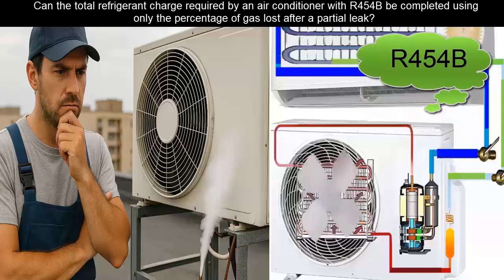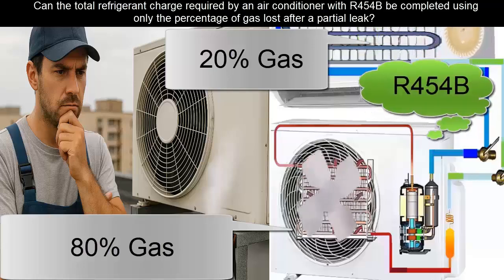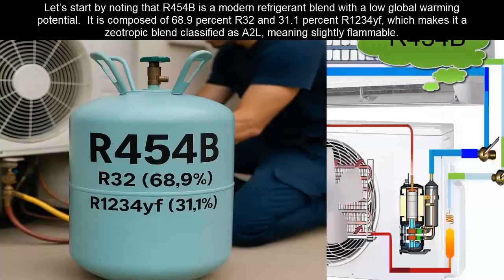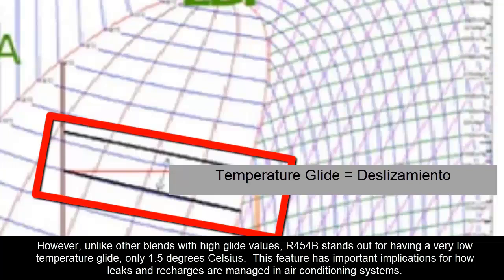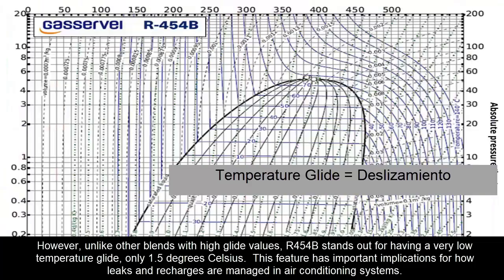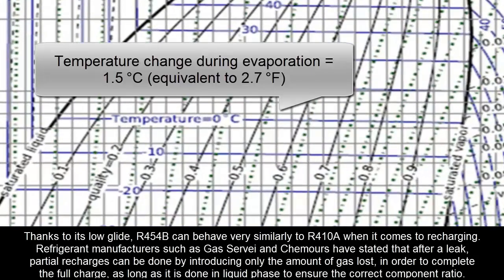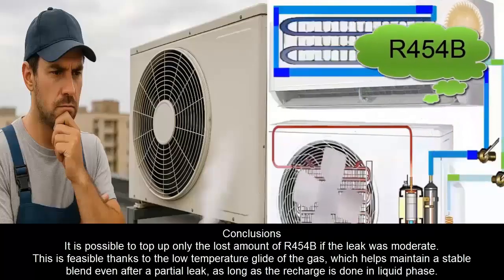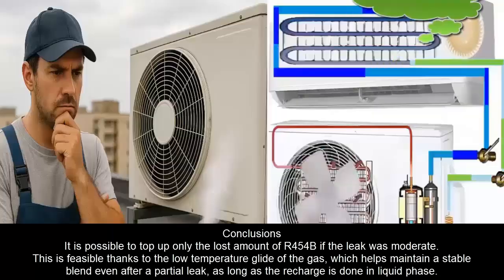R454B Leak in AC Unit Explained | R410A Replacement & R32 vs R454B Refrigerant Comparison